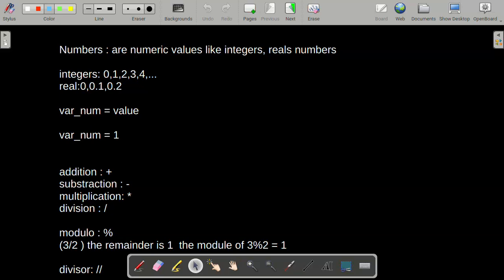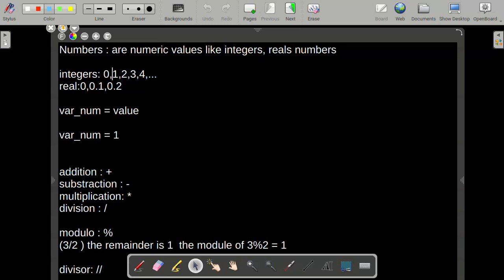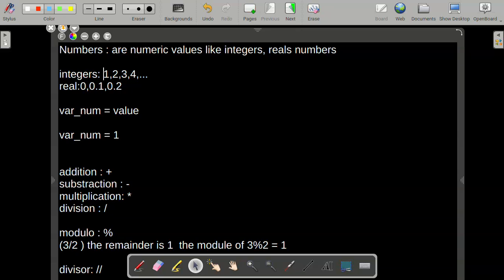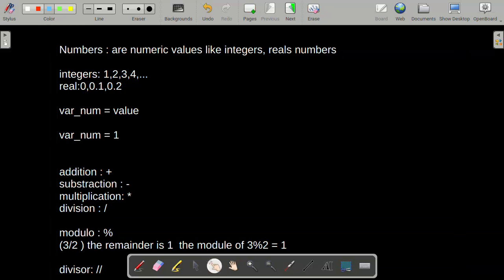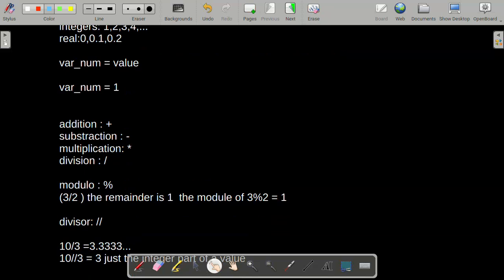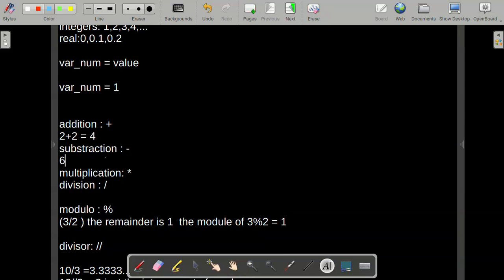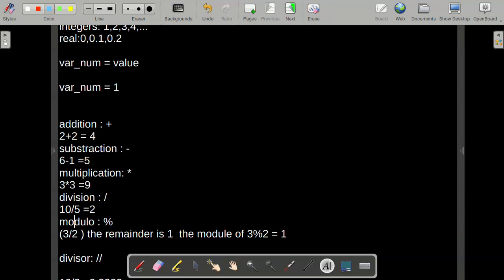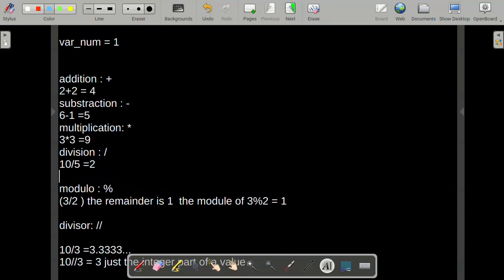How to use numbers in python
how to work with Numeric values of float datatype and int datatype, in python programming